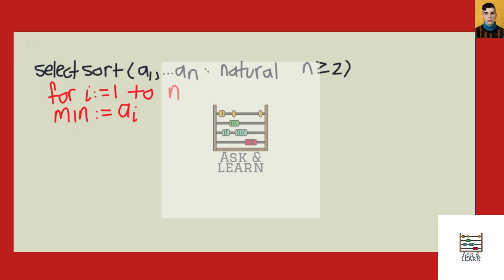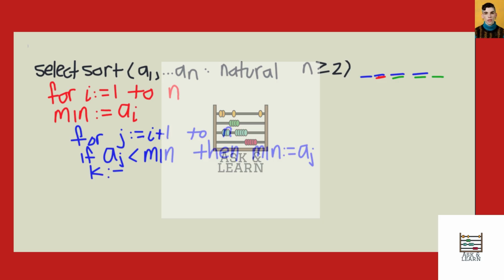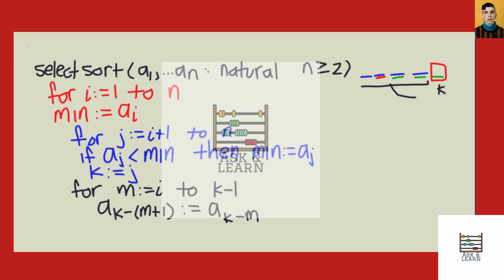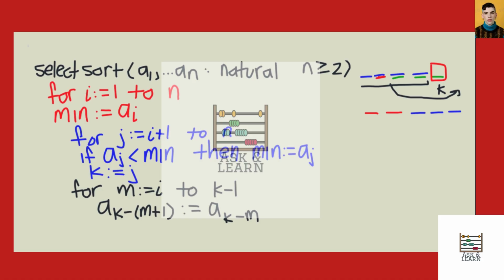[Math] Describe the quick sort algorithm using pseudocode.